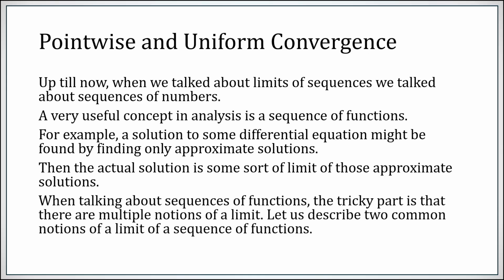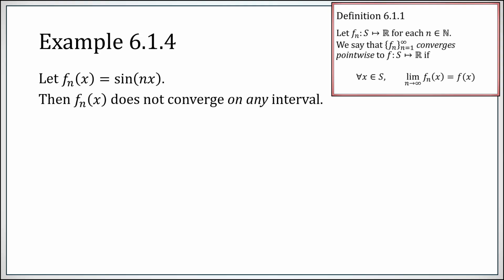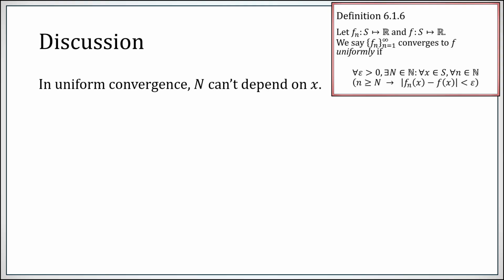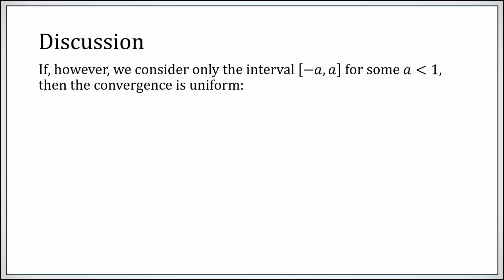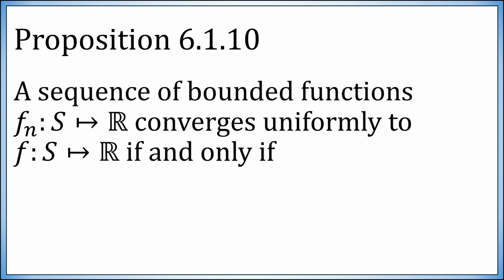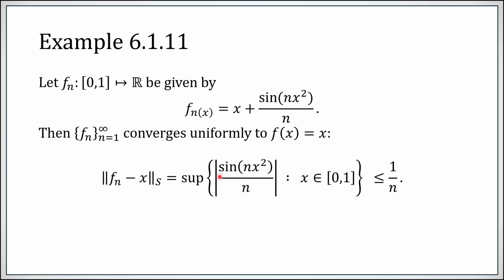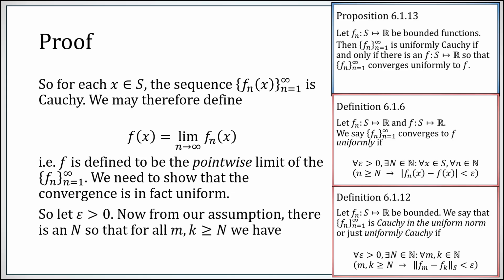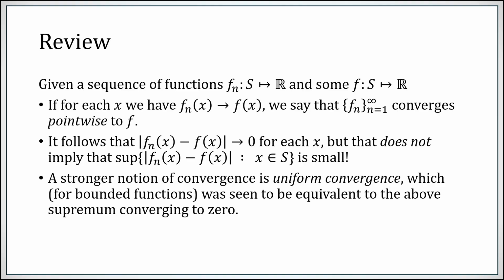Pointwise and Uniform Convergence for Sequences of Functions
We define both pointwise and uniform convergence of a sequence of real-valued functions on a set. We prove the basic result that uniform convergence implies pointwise convergence, as well as a few collected minor results relating uniform convergence as originally defined to some statements involving the "sup" norm of functions. Several examples illustrate the definitions and the distinction between them.

CC-BY-SA-NC 4.0